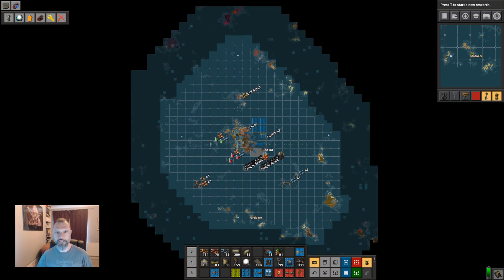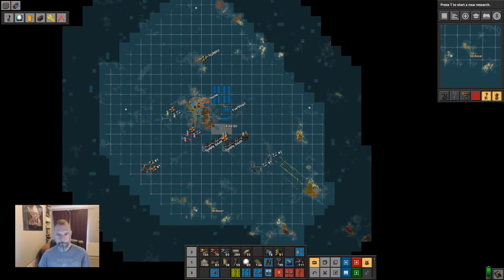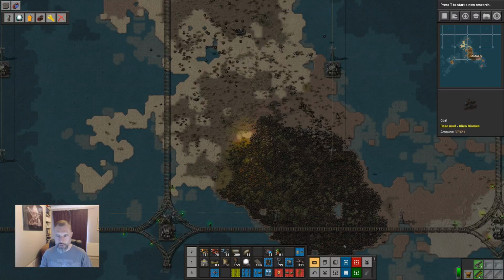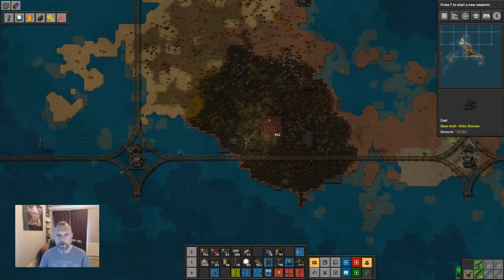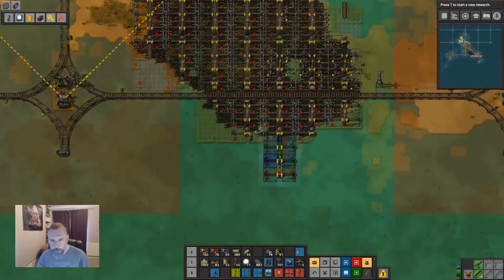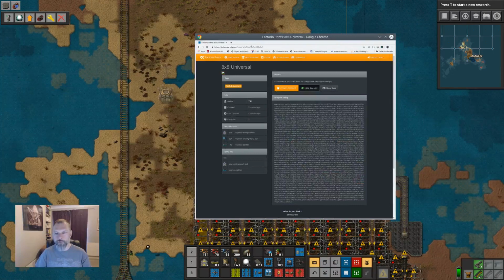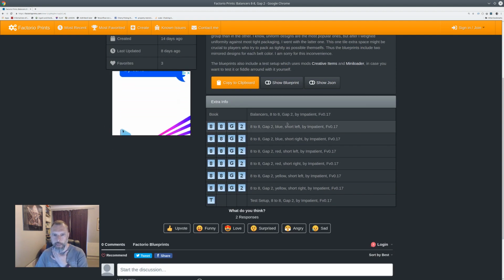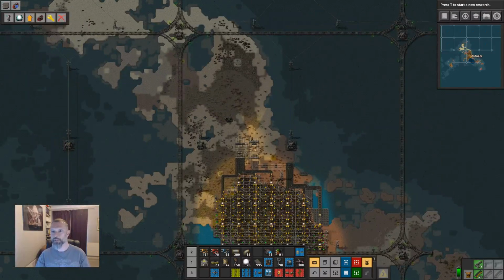Factorio: Atlantis 38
Will we ever get off this tiny island?

pontoon
alien biomes (+ high res)
beautiful bridge railway
island world
tiny start
landfill everywhere
train supply manager
hovercraft